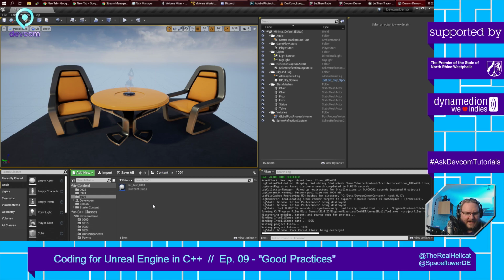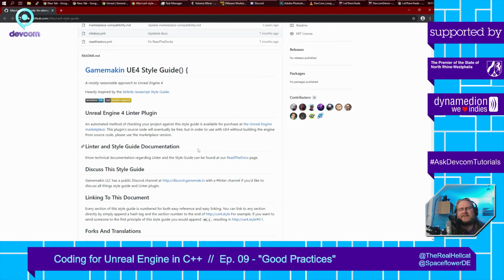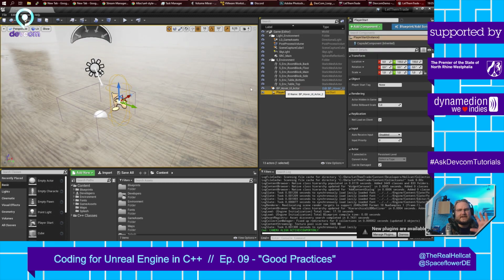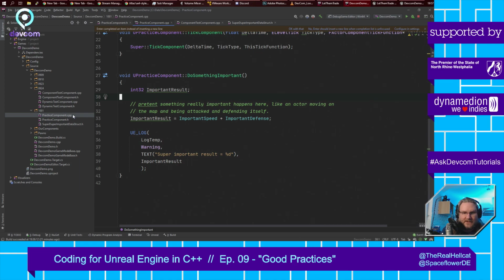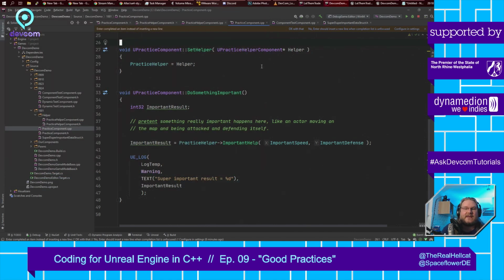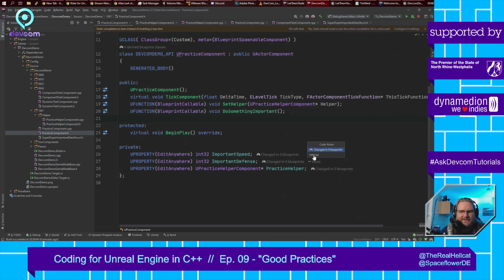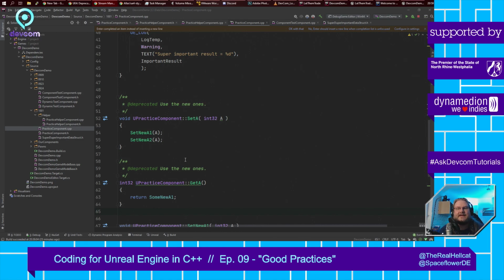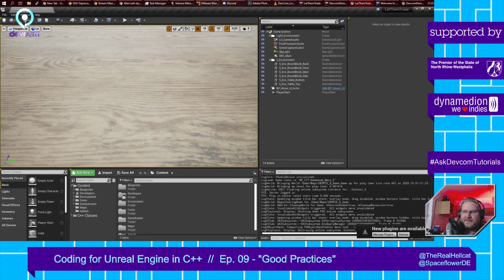UNREAL ENGINE: Good Practices & Tipps | devcom Tutorials Ep. 9